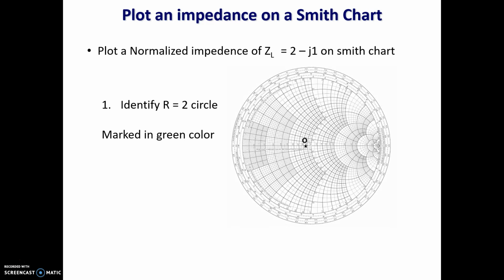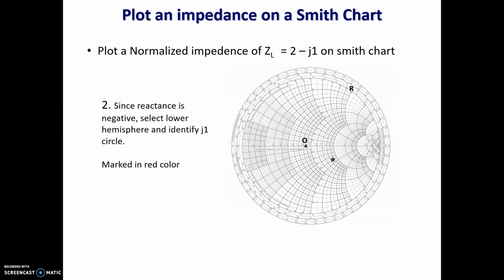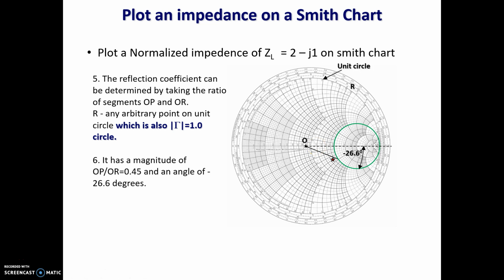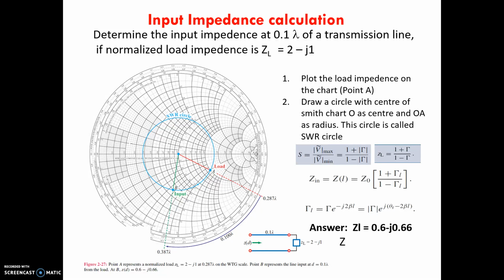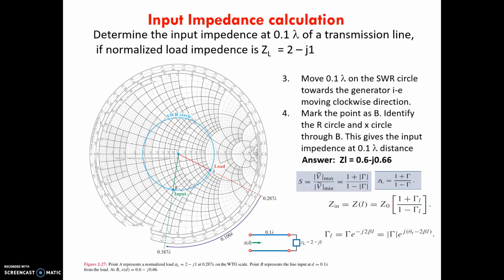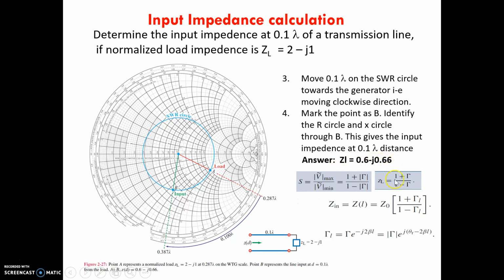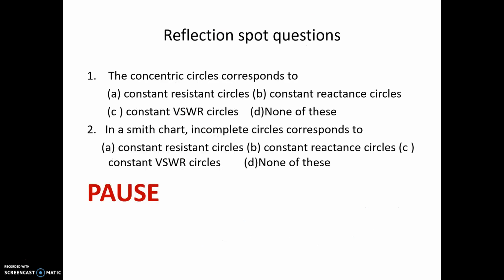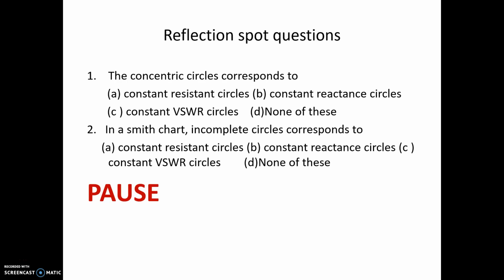OER SPM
Finding input impedence of a transmission line using smithchart